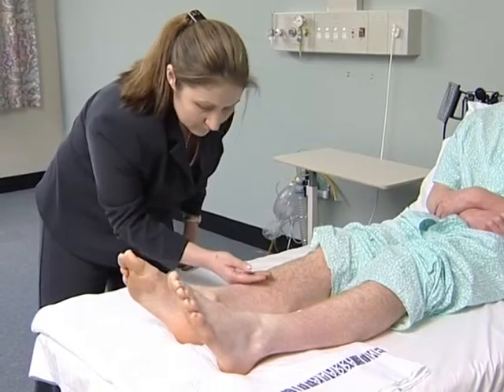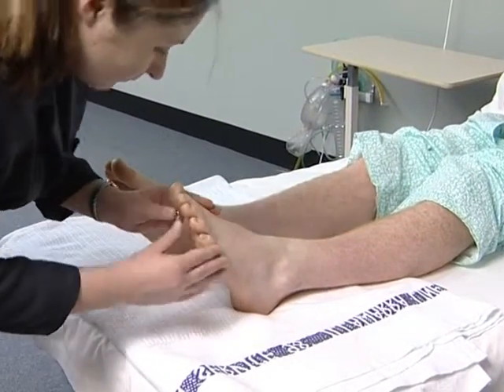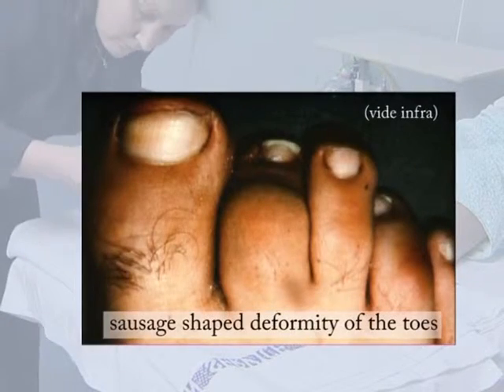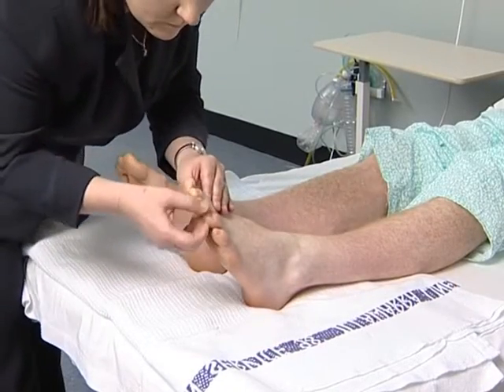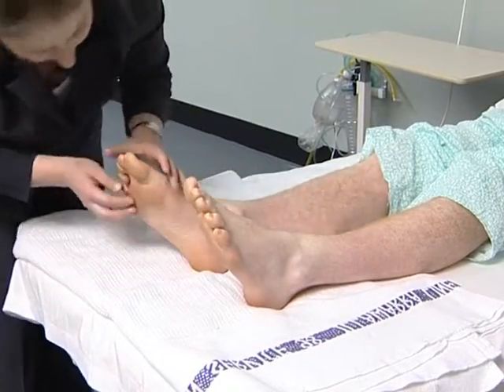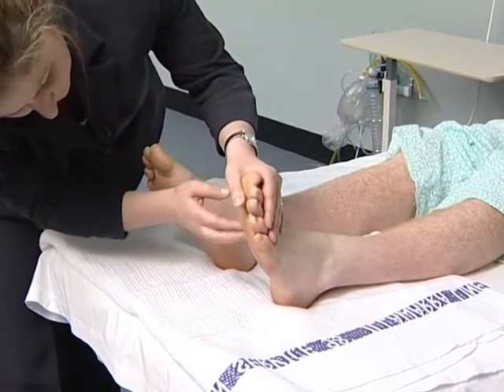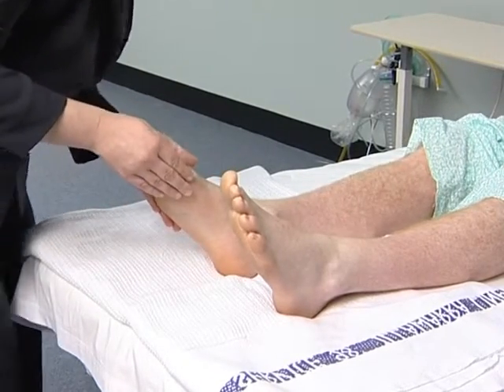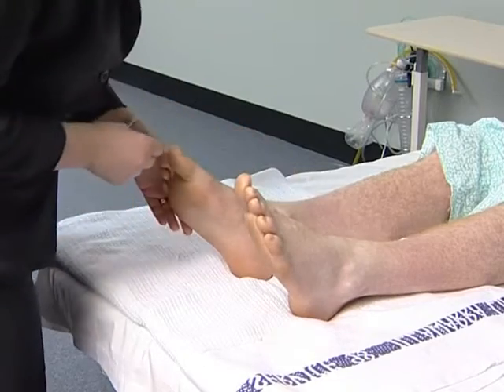10 The Ankles and Feet